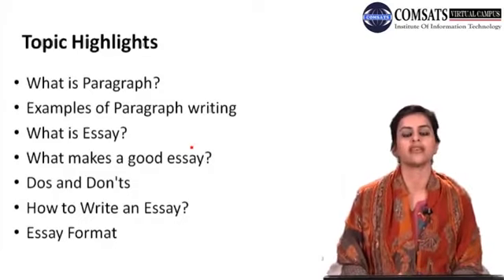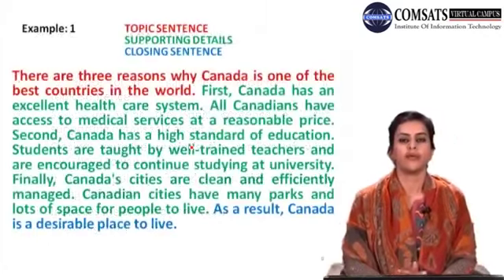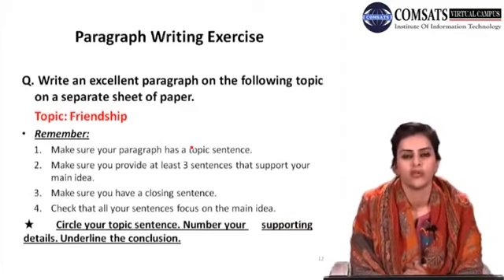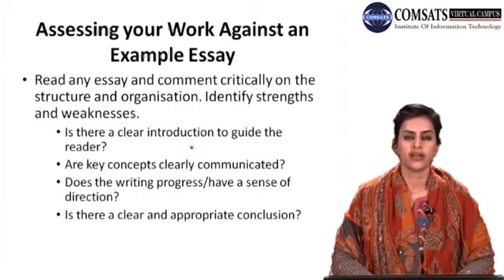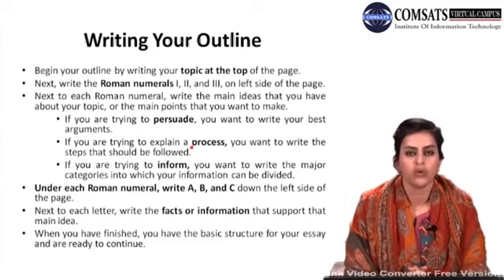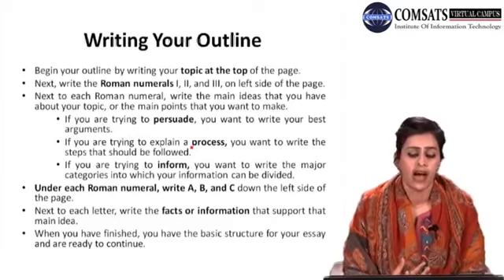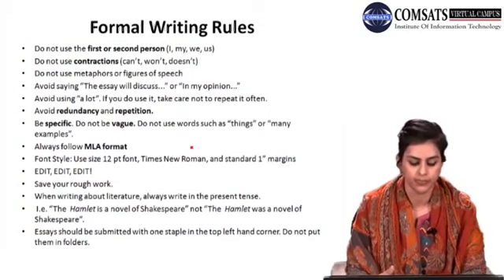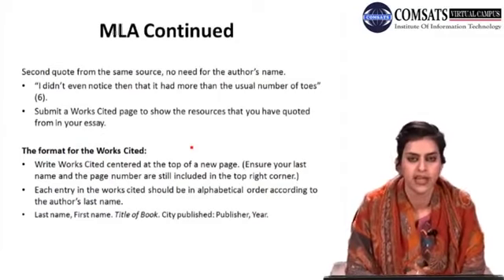What is a paragraph Essay Writing and Presentation skills Eng Lecture 05